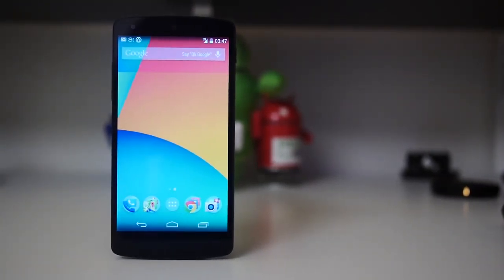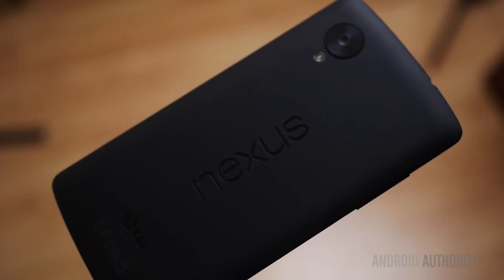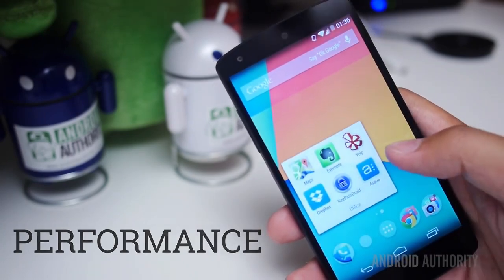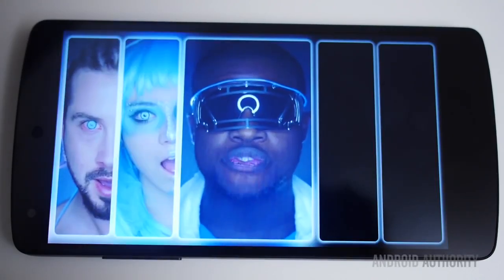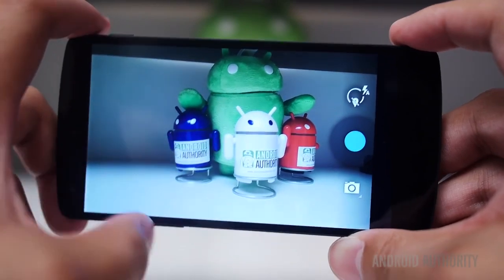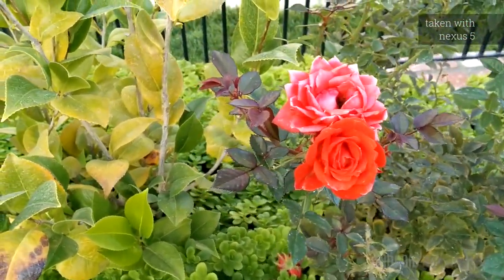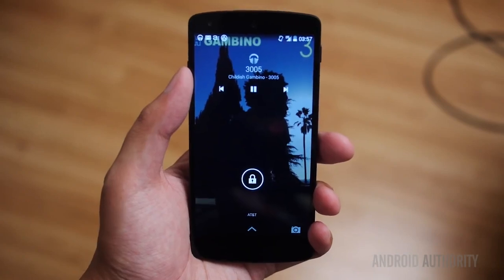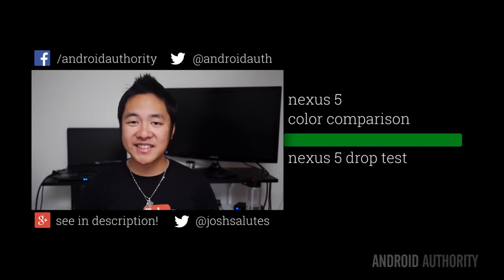Nexus 5 Review